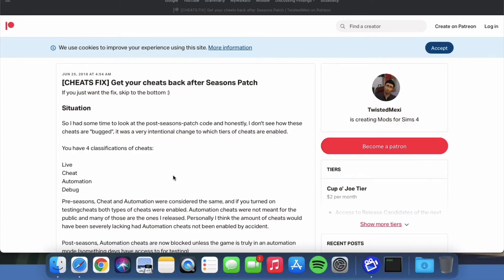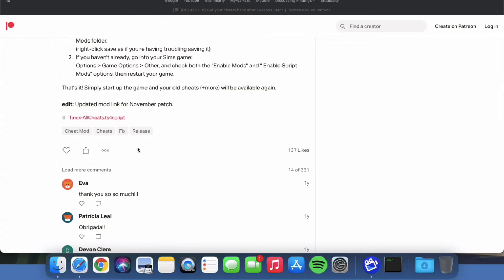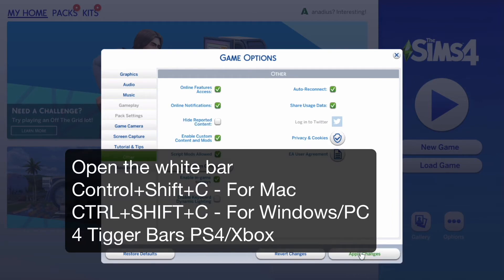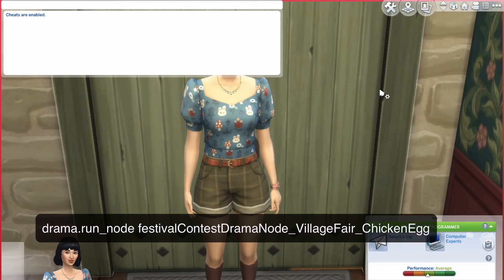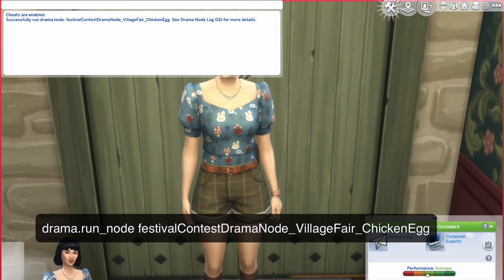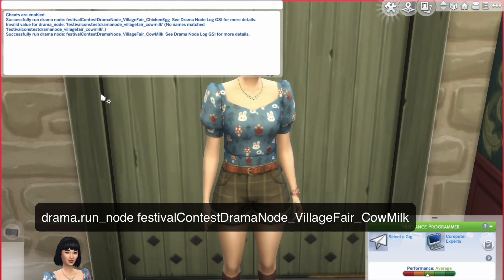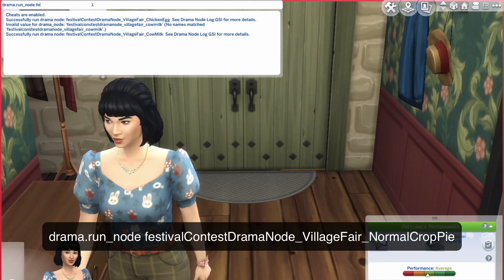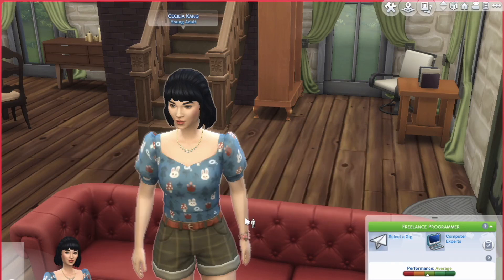The Sims 4 Cottage Living Finchwick Fair Cheats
Hey, guys this worked for me hope it works for you Aveo's Fam!
Open the white bar
Control+Shift+C - For Mac
CTRL+SHIFT+C - For Windows/PC
4 Tigger Bars PS4/Xbox

testingcheats true

drama.run_node festivalContestDramaNode_VillageFair_ChickenEgg

drama.run_node festivalContestDramaNode_VillageFair_CowMilk

drama.run_node festivalContestDramaNode_VillageFair_LlamaWool

drama.run_node festivalContestDramaNode_VillageFair_GiantCropPie

drama.run_node festivalContestDramaNode_VillageFair_NormalCropPie

Close the white bar
Control+Shift+C - For Mac
CTRL+SHIFT+C - For Windows/PC
4 Tigger Bars PS4/Xbox